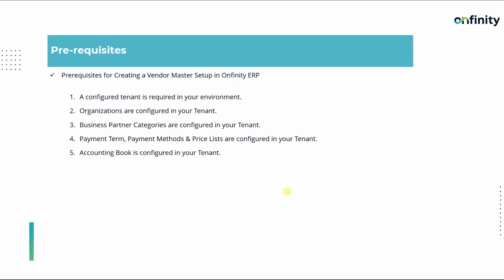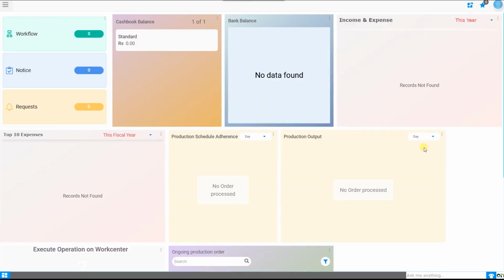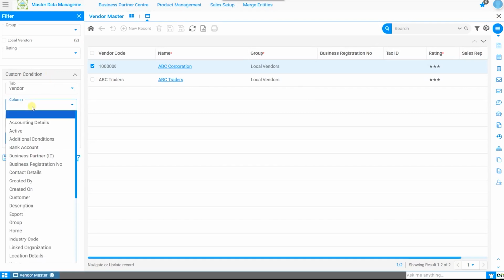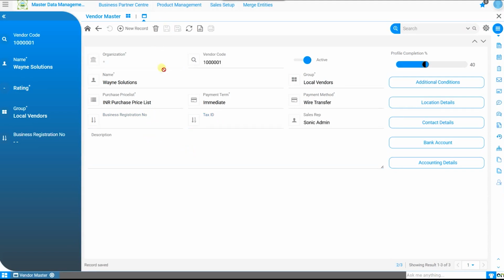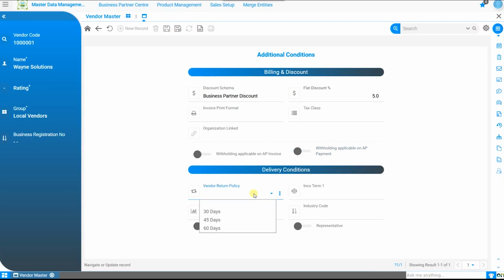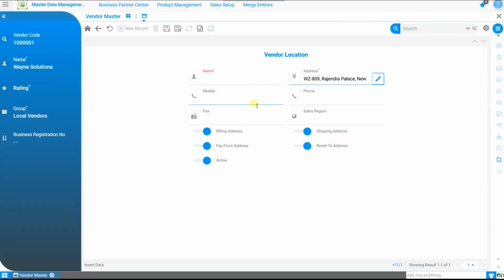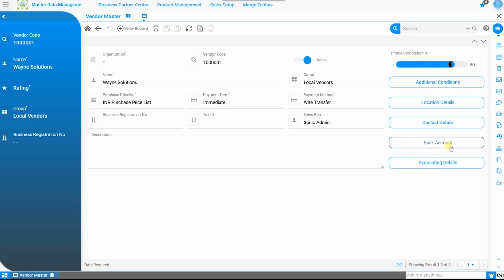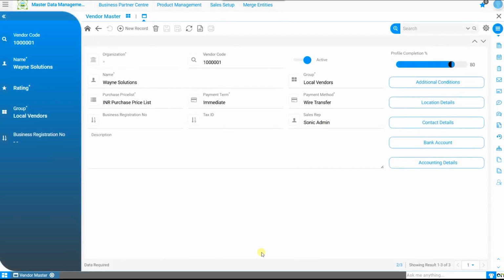18 Master Data Setup | Vendor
VENDOR MASTER SETUP IN ONFINITY ERP - Complete Configuration Guide

Learn how to set up and configure vendor master records in Onfinity ERP. This step-by-step tutorial covers the entire vendor creation process, from initial setup through accounting integration, enabling you to manage supplier information efficiently within your ERP system.

In this video, you'll discover how to create vendor profiles that support your procurement and accounts payable operations. This foundational process ensures your vendor data is complete, accurate, and ready for purchase orders and payments.

Finance and accounting teams managing vendor relationships
Procurement specialists handling supplier master data
ERP administrators configuring new vendor accounts
AP managers setting up payment infrastructure
Organizations implementing Onfinity ERP

USE CASES

Creating vendor records with multiple locations
Configuring payment terms and methods for suppliers
Managing vendor contact and banking information
Assigning tax classes and withholding rules
Setting up discount schemas and return policies

Prerequisites needed before vendor creation
How to access vendor master from the menu
Navigating search filters and custom conditions
Completing vendor profiles step by step
Configuring location details for multi-site vendors
Setting up bank account details
Understanding automatic accounting ledger assignment
Modifying accounting codes at vendor or business partner level

By following this guide, you'll establish a structured vendor management process that integrates seamlessly with purchasing, payments, and financial reporting.

Ready to configure vendor master in Onfinity ERP?

RESOURCES & LINKS

TIMESTAMPS

00:00 Introduction to vendor master setup
00:45 Prerequisites and system requirements
02:10 What is a vendor in ERP
03:00 Accessing vendor master in Onfinity
04:15 Creating a new vendor record
05:45 Configuring additional conditions
07:20 Setting up location details
08:50 Managing contact information
10:10 Adding bank account details
11:30 Understanding accounting details
12:45 Completing your vendor master setup